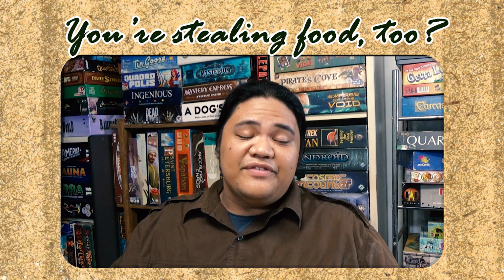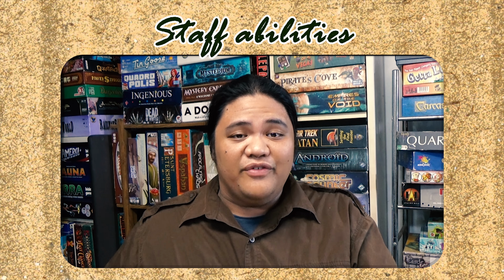Preview - Resturant Detectives (Low B Games)